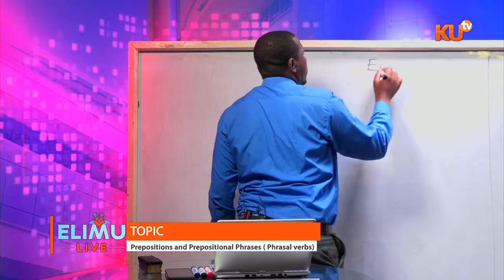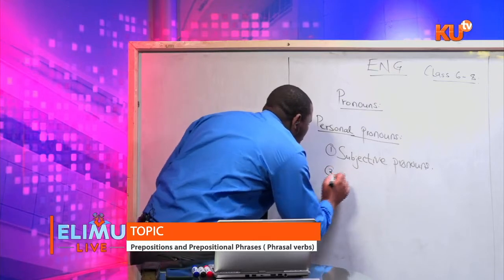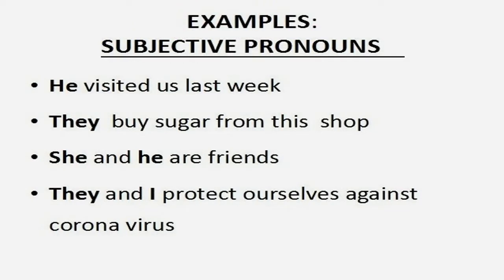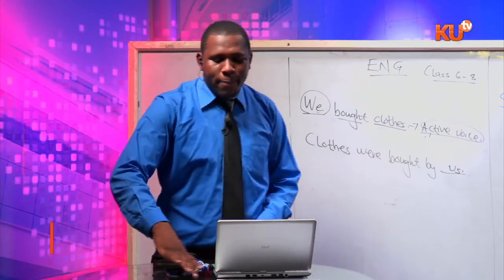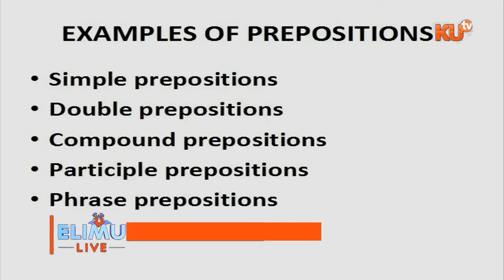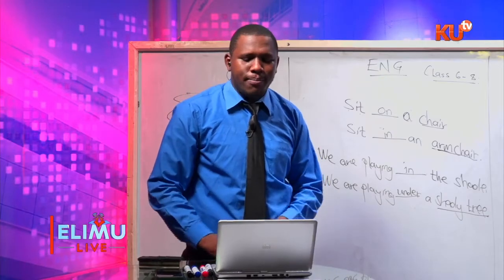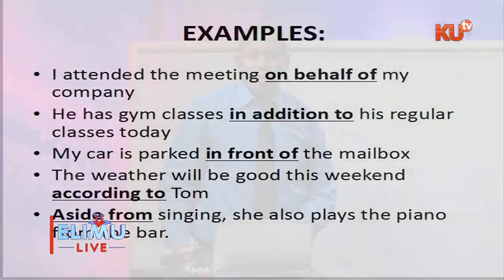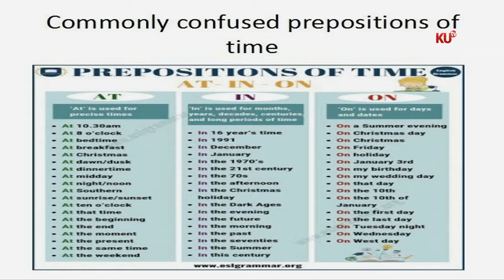ENGLISH PRIMARY. TOPIC: PREPOSITION AND PREPOSITIONAL PHRASES(PHRASAL VERBS). TR. MICHEAL MWANGI.